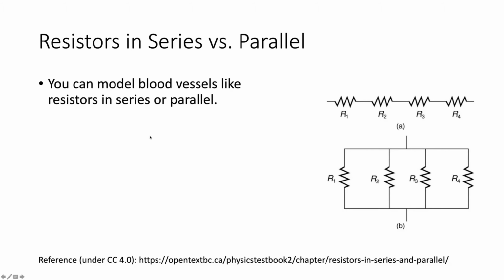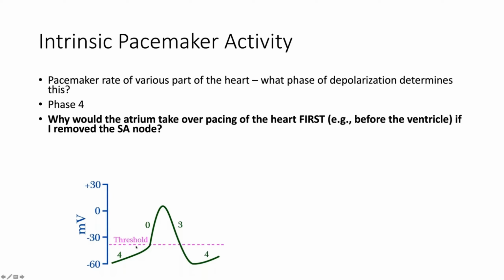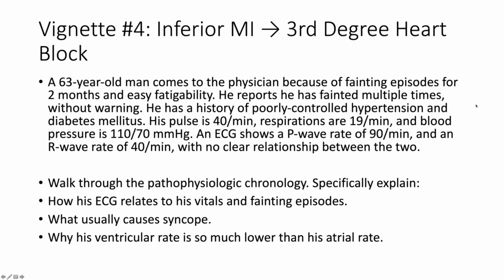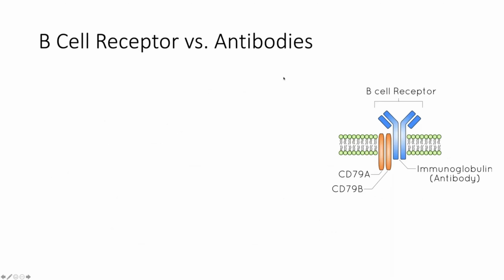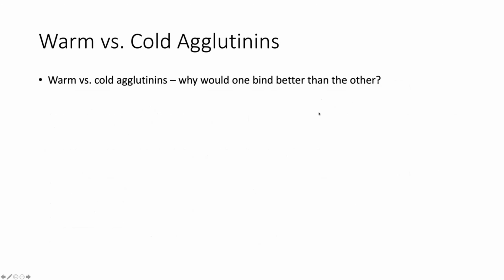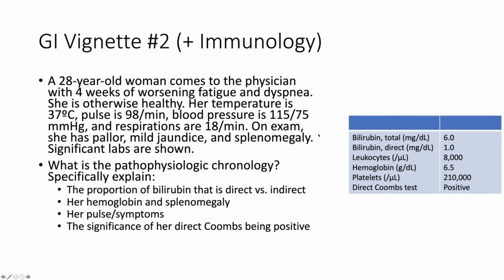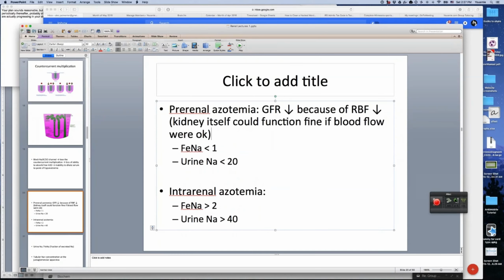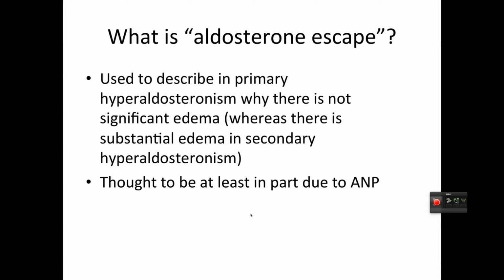High Yield Internal Medicine Review for Step 2 CK & Shelf Exam (Part 2)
In this High Yield Video, you will see how Internal Medicine concepts connect across multiple areas. We use Cardio and Renal cases to show how to break down vignettes the way exam writers intend, building a pathophysiologic chronology, avoiding anchoring bias, and tying symptoms, labs, and EKG findings into one clear story. This is not about memorizing isolated facts but about learning how to think like an Internal Medicine clinician for Step 1, Step 2 CK, and the IM shelf.

If you want stronger shelf scores or a top Step result, this training gives you the reasoning tools that top scorers rely on. Use the chapters to study efficiently, apply the same logic in your QBank, and sharpen your diagnostic skills. Subscribe for more high yield Internal Medicine content with a focus on Cardiology and Renal, built for med students preparing for Step 1, Step 2 CK, and the Internal Medicine shelf.

🌟 Ready to take your USMLE prep to the next level? Sign up for a FREE consultation to master not memorize for higher scores faster

📥 Don't miss out on valuable USMLE tips and strategies!

Chapters:
00:00:00 Intro
00:00:30 Lecture 1: Heart Block Syncope
00:01:10 Hemodynamics and key apps
00:11:38 Vignette method chronology
00:30:10 Complete heart block and pacing
00:33:31 Inferior MI AV node RCA
01:04:10 Lecture 2: Coombs and Hemolysis
01:05:00 Direct vs Indirect Coombs
01:07:50 Type and Screen
01:33:00 Coombs reasoning
02:16:00 Lecture 3: Renal AKI FeNa
02:18:00 Pre renal vs intrarenal
02:23:51 BUN Cr ratio
02:29:10 FeNa studies